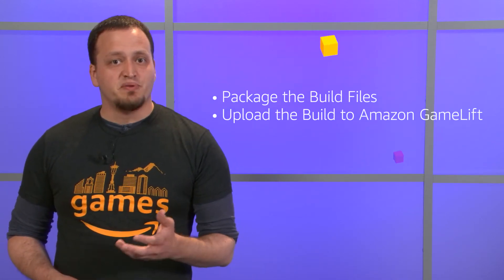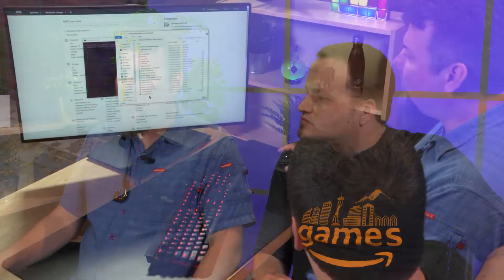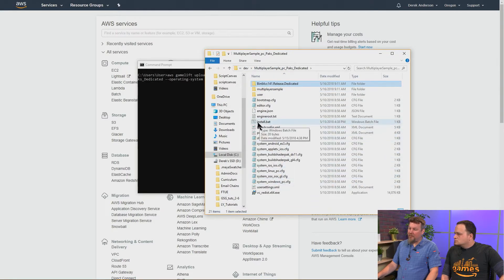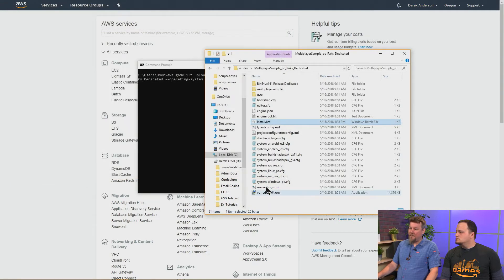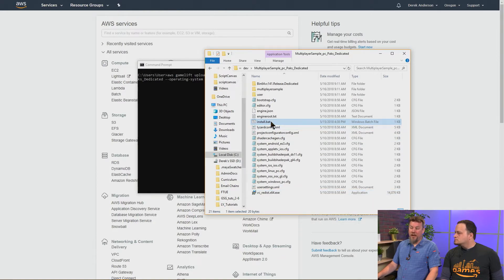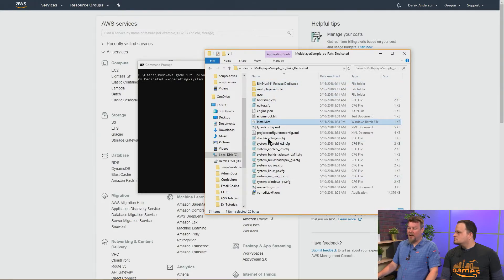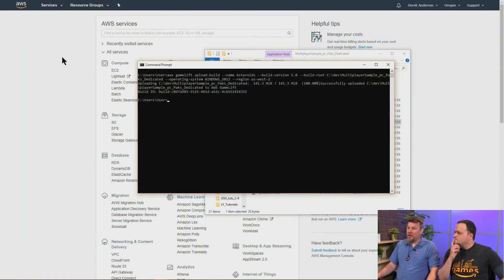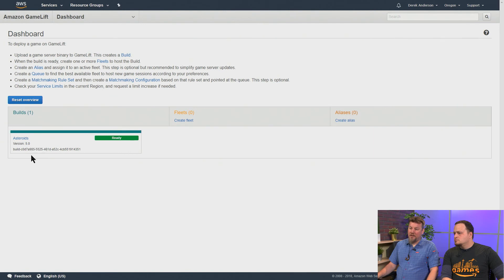Uploading Your Game Build to Amazon GameLift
Getting started with Amazon GameLift, we’ll take a look at how to package your build files and upload to Amazon GameLift.